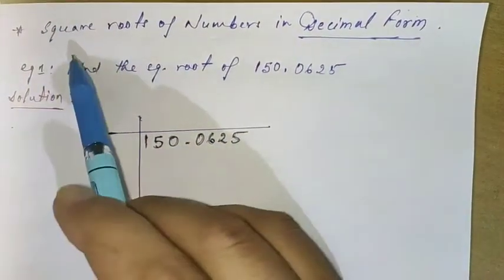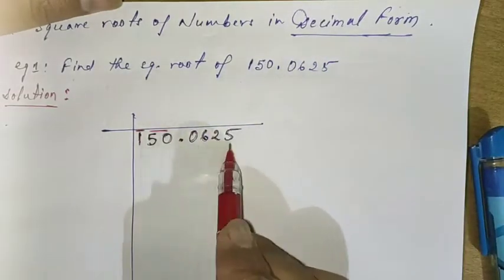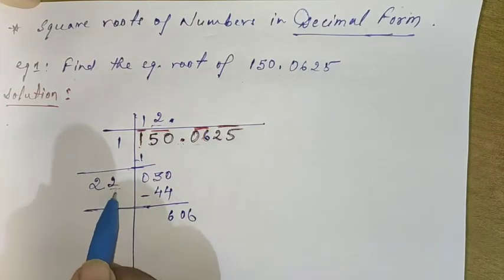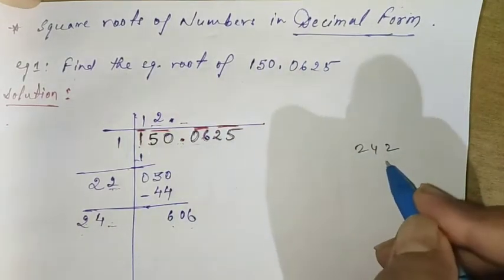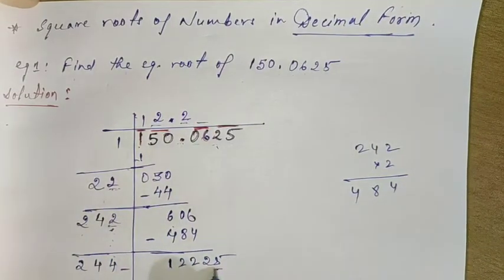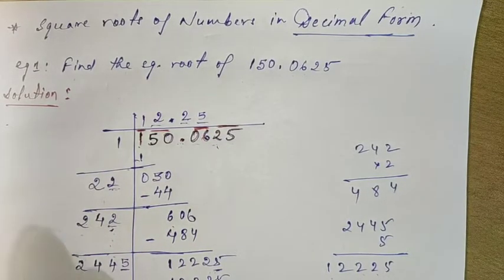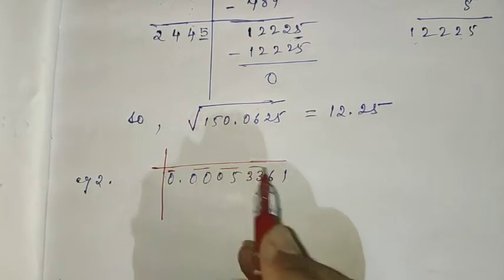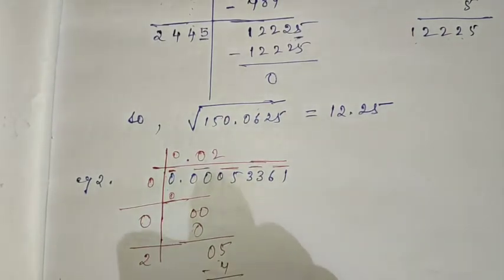Square root of a DECIMAL NUMBER